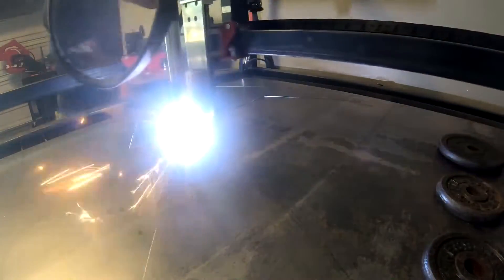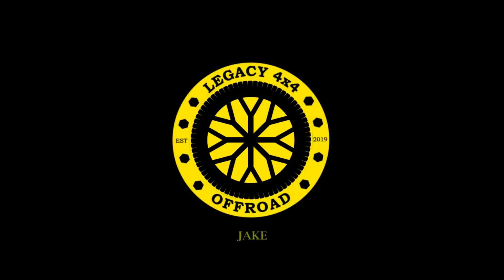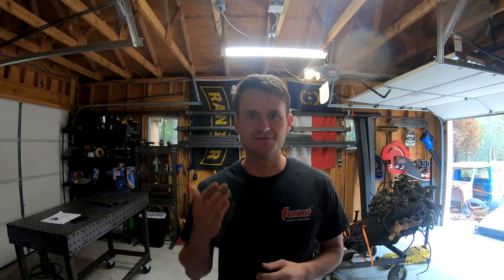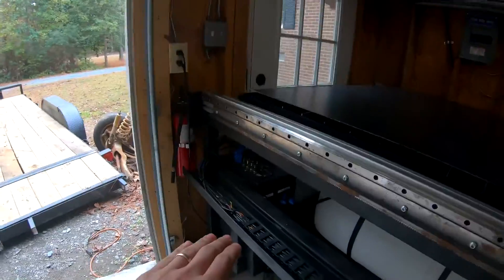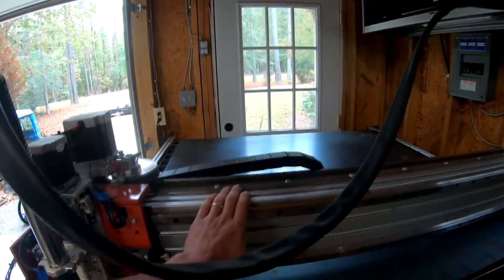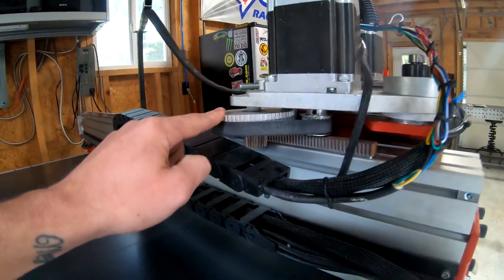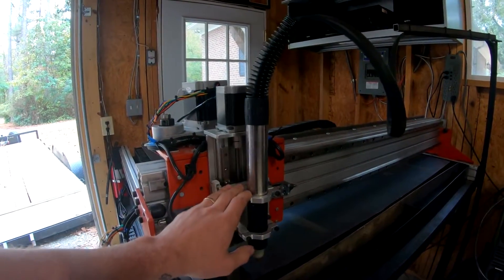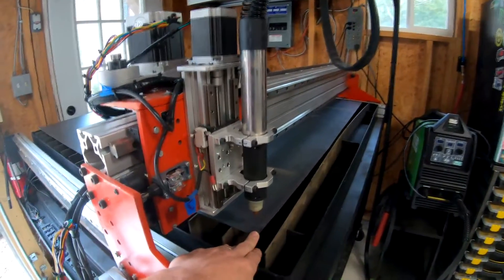BUDGET Professional Plasma CNC Overview II Legacy 4x4 and Off-Road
Last video for the DIY Industrial plasma cutter, complete overview of the total project. for the downloads for the .ini and .hal files and the complete bill of materials. Let me know if you have any questions.